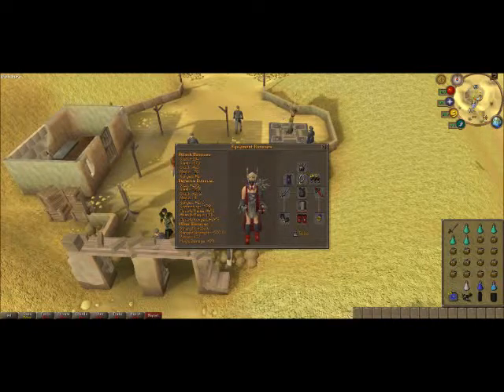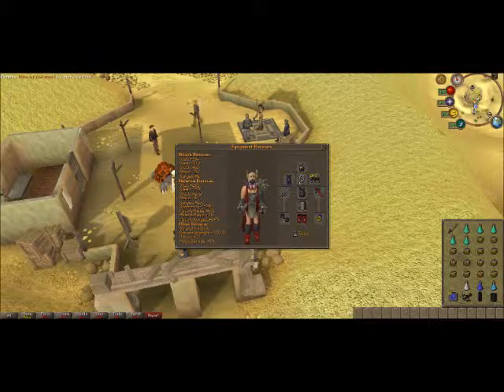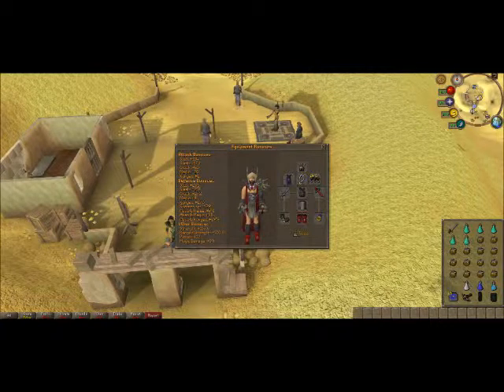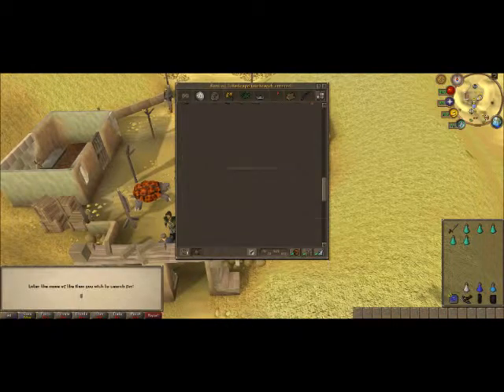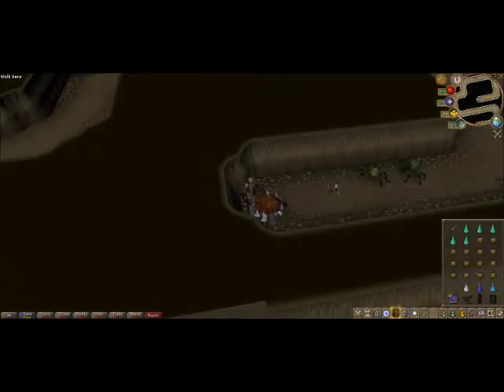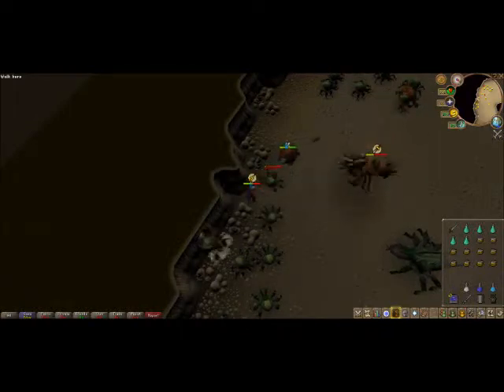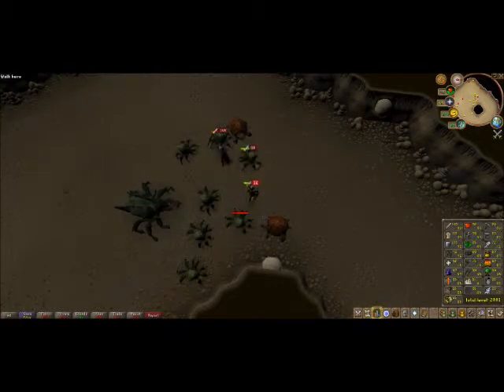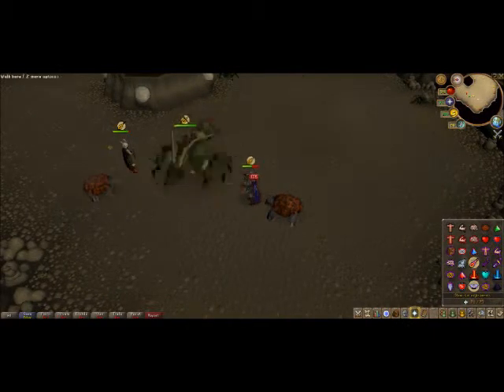Kalphite Queen Guide - Bunyip Island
Damon and Charlie explore the Kalpite Queen's lair!